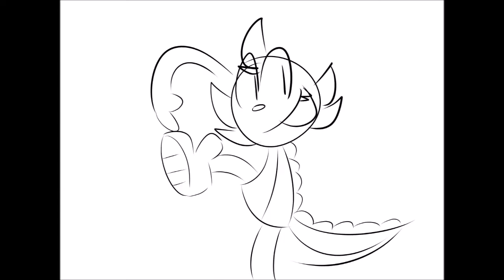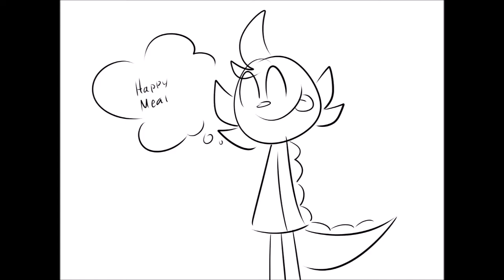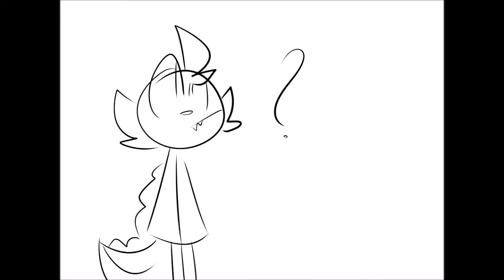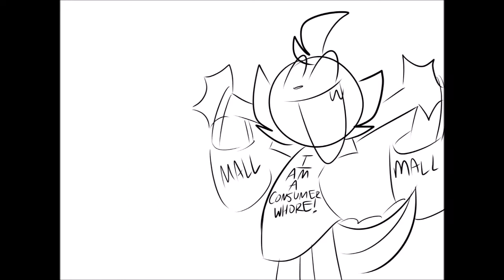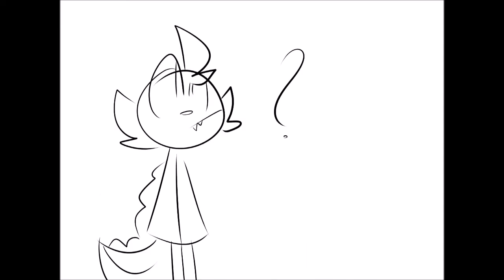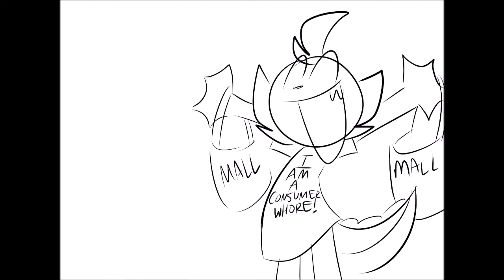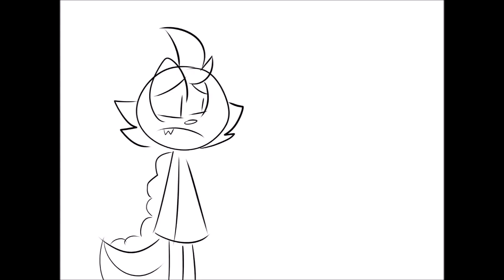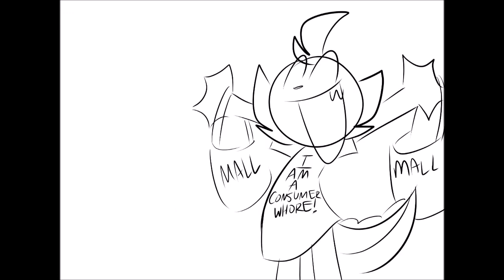I am a Consumer Whore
Ziggy the Frogodile finally admits he has a shopping problem